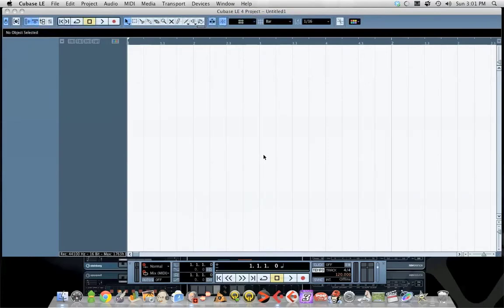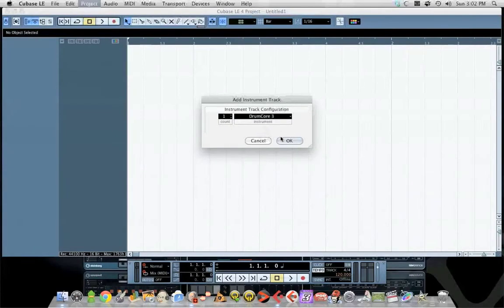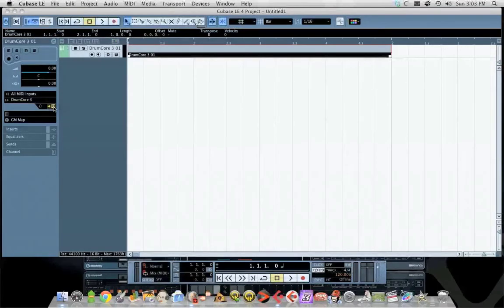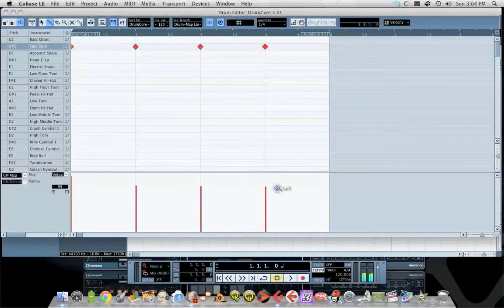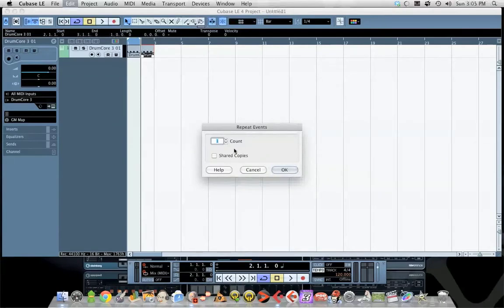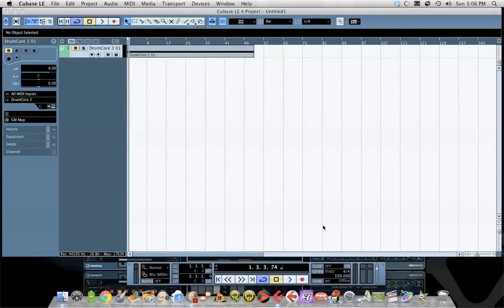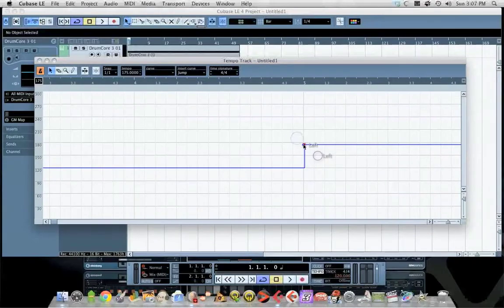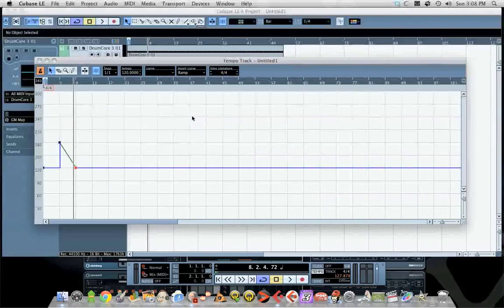Alternate click for cubase LE 4 tutorial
How to use a different click sound in cubase 4.  New video with better audio.